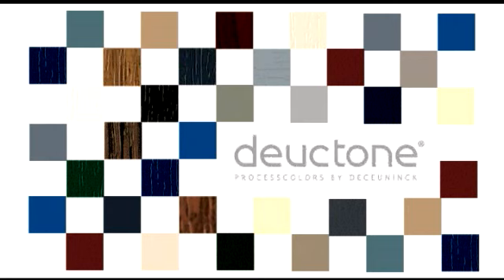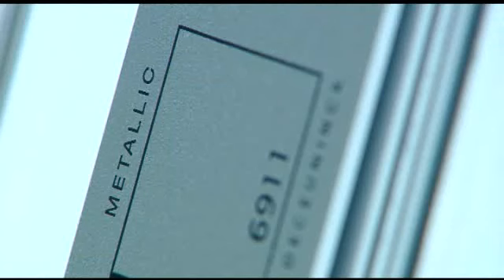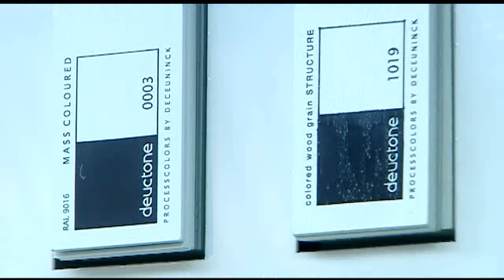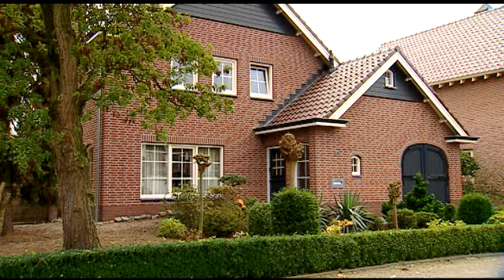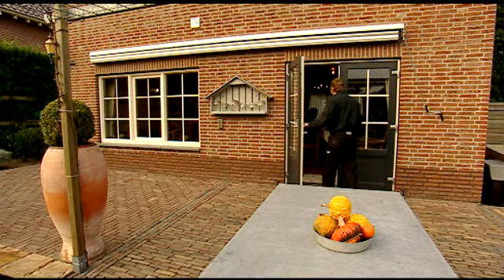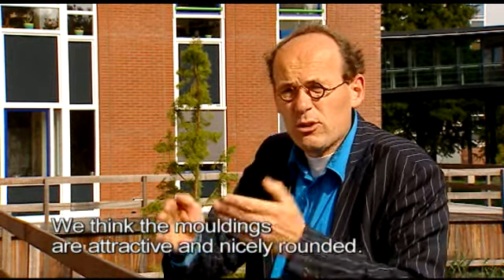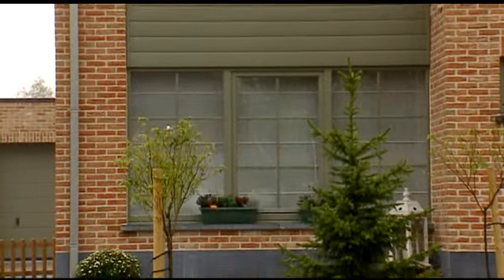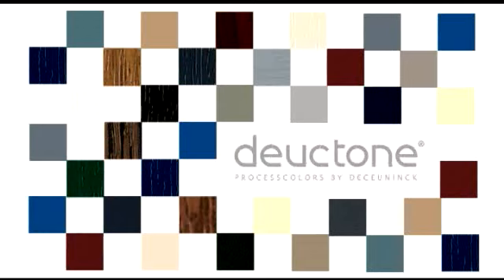Deuctone Collection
A presentation on the collection of Deuctone profile finishes available on Dempsey Dyer's window, door and conservatory products fabricated from Deceuninck profile systems.